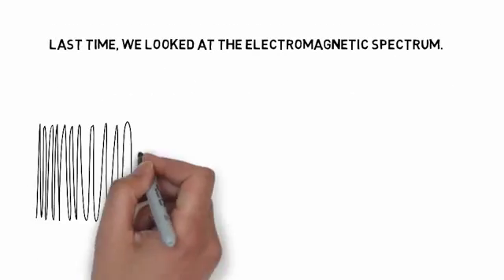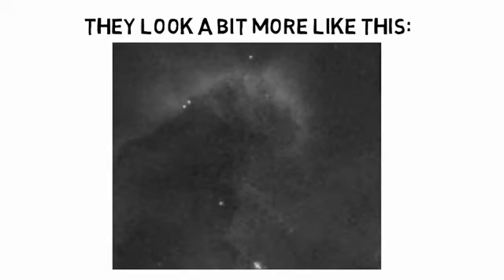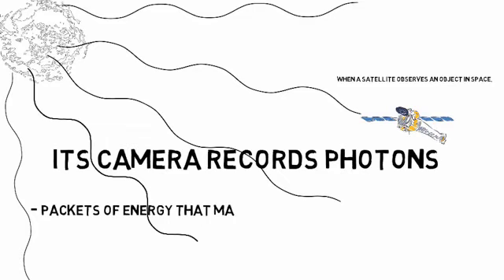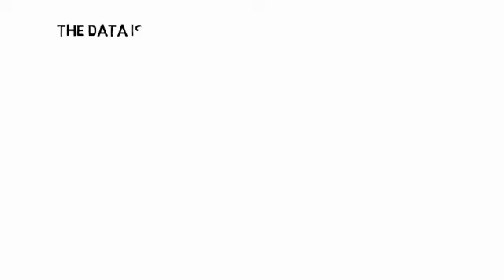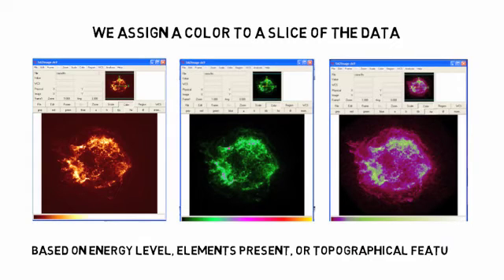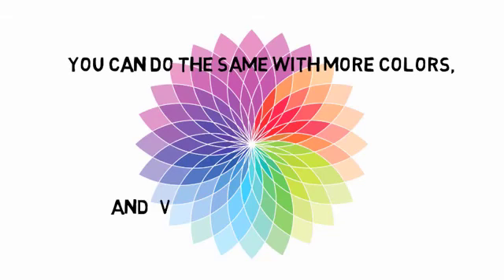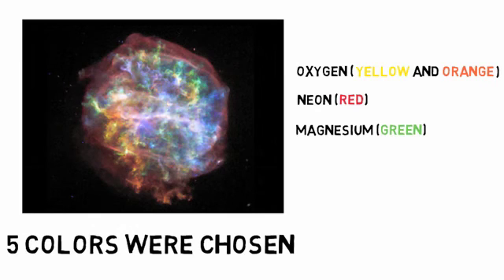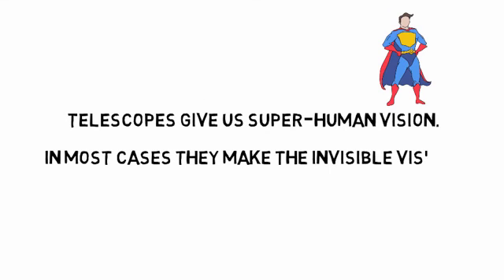Coloring the Universe - Part 2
Coloring the Universe - Part 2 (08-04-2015)
Last time, we looked at the electromagnetic spectrum. This time we'll look at how astronomical images are made.